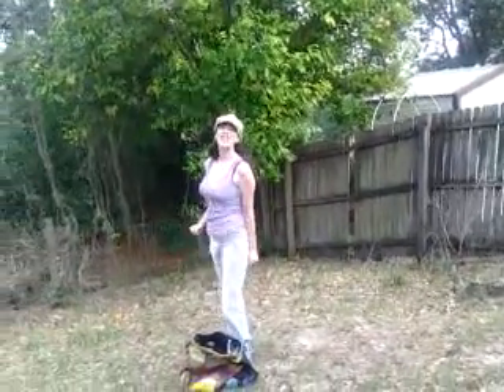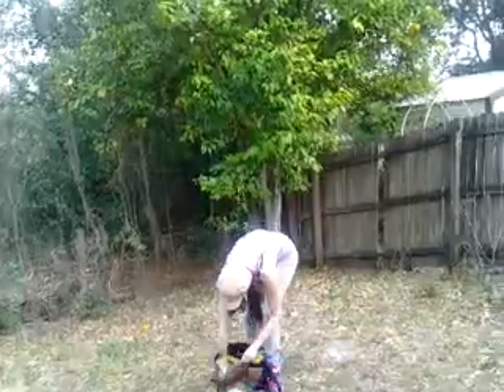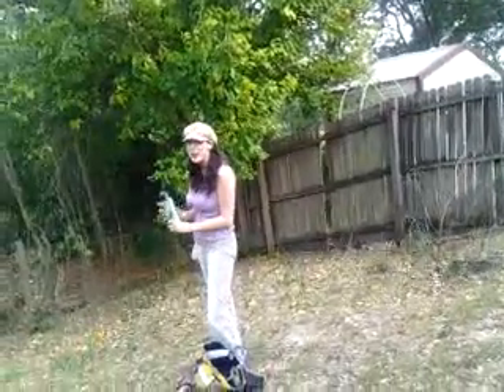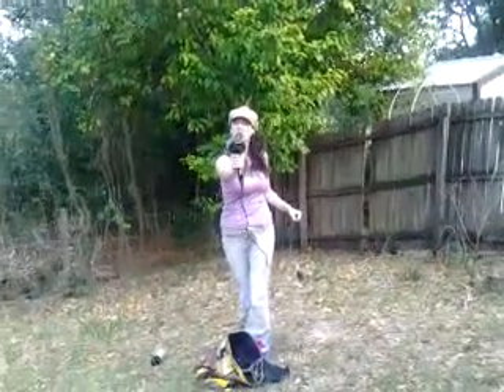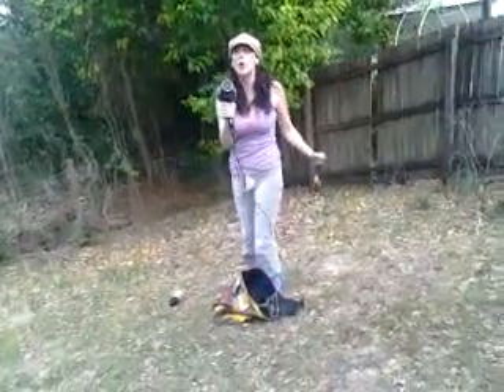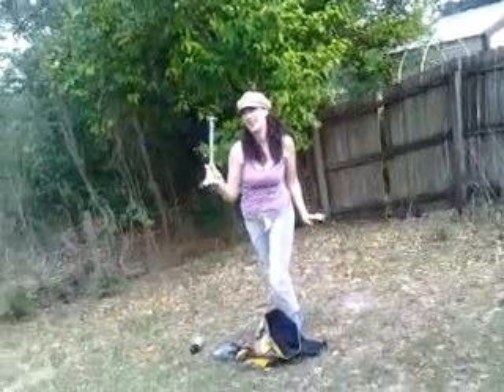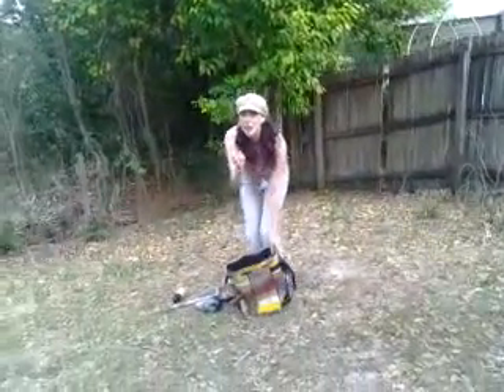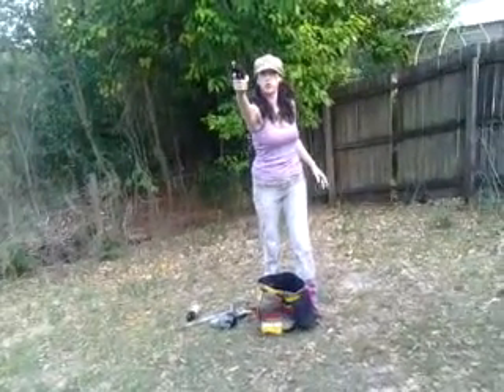March 21, 2012 5:40 PM